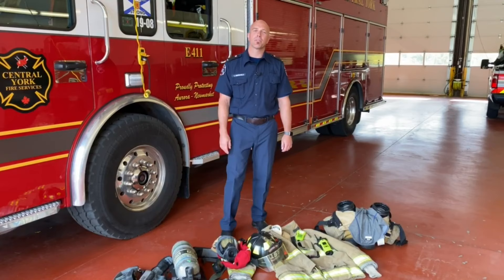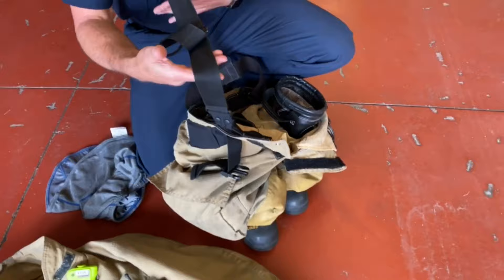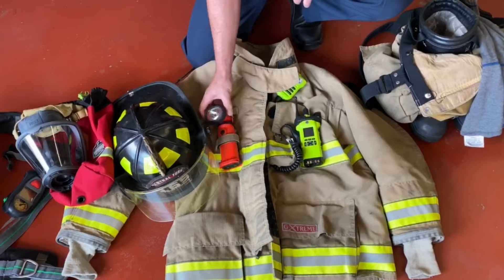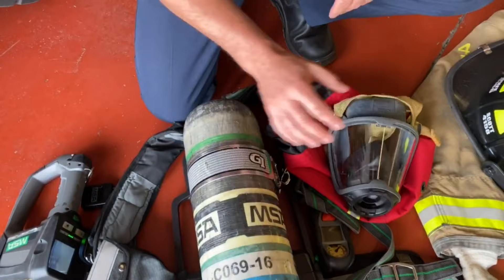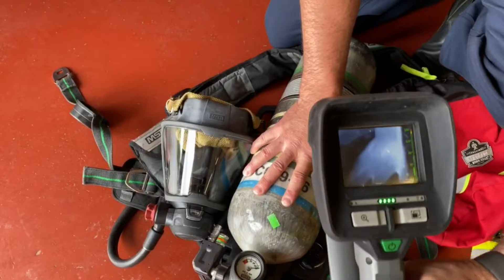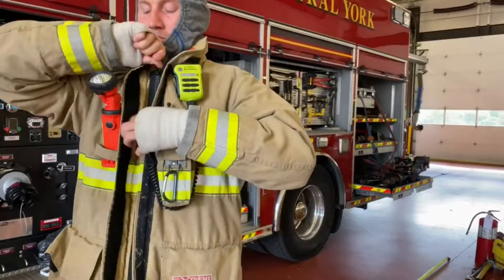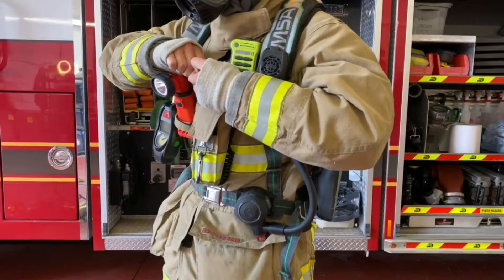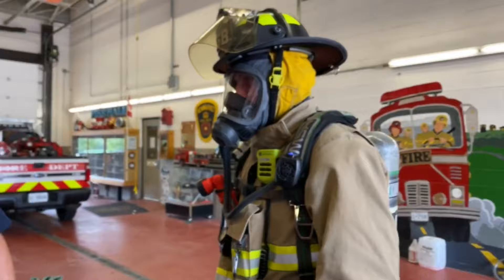Firefighter Gear Overview | Meet some of our firefighters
Interested in a career as a firefighter?
In this video, our firefighters discuss the components of our gear and how it protects us.

If you're interested in learning more, or would like us to do a video focused on tools - let us know!

Central York Fire Services | Proudly Protecting the Communities of Newmarket and Aurora, Ontario